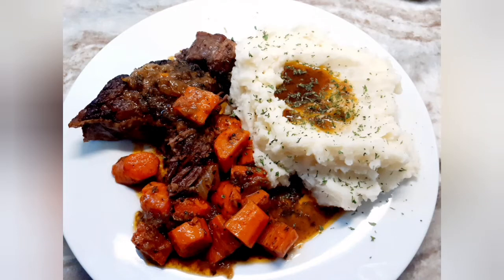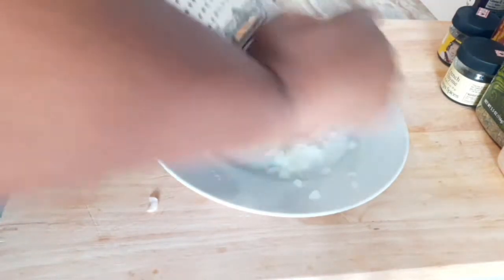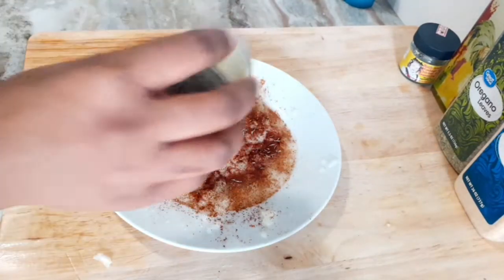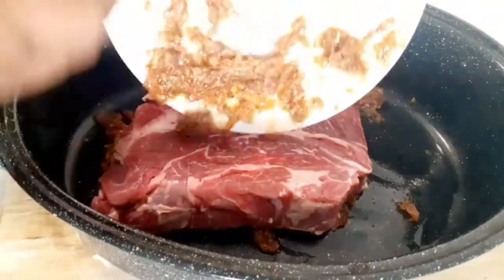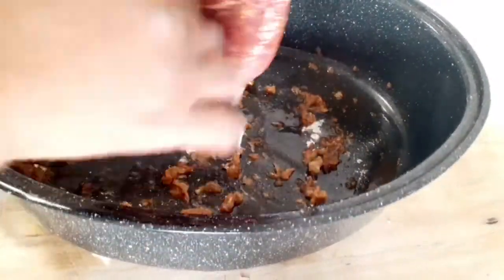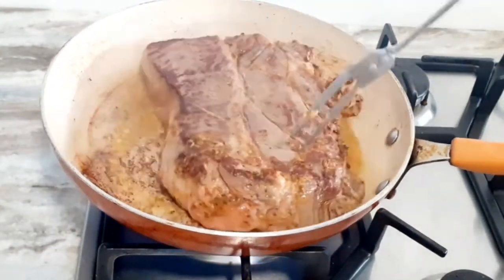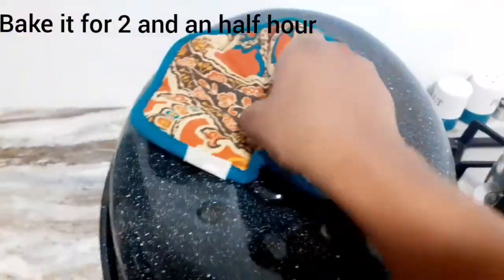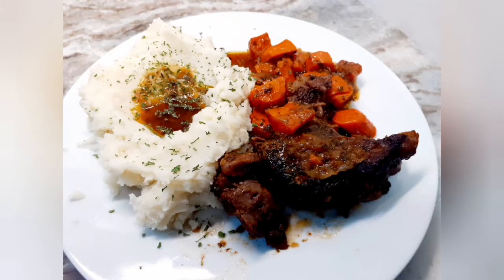How to cook chuck pot roast in the oven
Chuck roast can be tricky to cook if you do not know how to cook it. In this video, I show you how to cook chuck pot roast in the oven. I give you my version and trick to make it delicious.
The ingredients you'll need:
-2 pound chuck pot roast (I used 2.52 lb.)
-Onion
-1/2 tsp French Thyme
-1 tsp oregano
-1 tsp garlic powder
-2 tbsp. olive oil ( 1 tbsp. for seasoning the meat and 1tbsp. for searing the meat)
-1 tbsp. chili powder
-Flour to sprinkle over top of the chuck pot roast
Preheat your oven to 375 degrees Fahrenheit. Cook the chuck pot roast for 2 and an half hours.